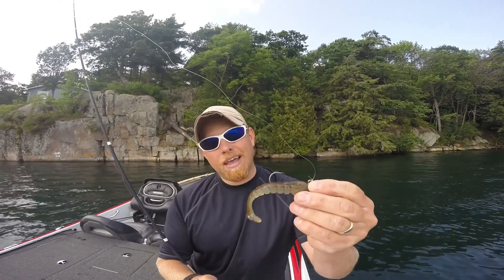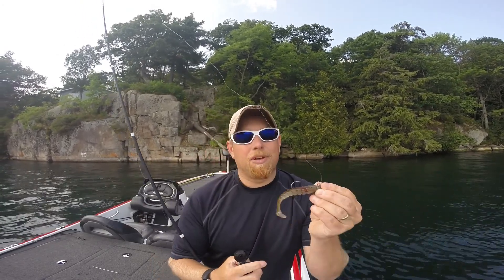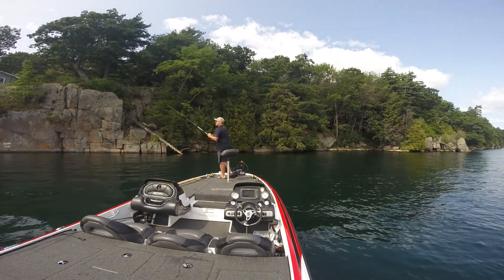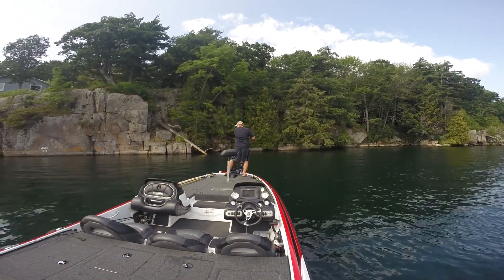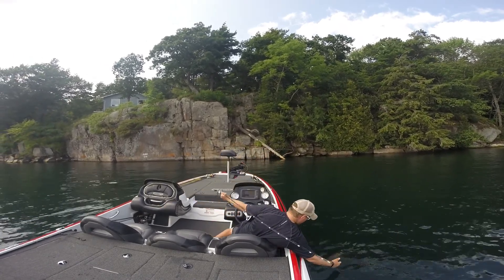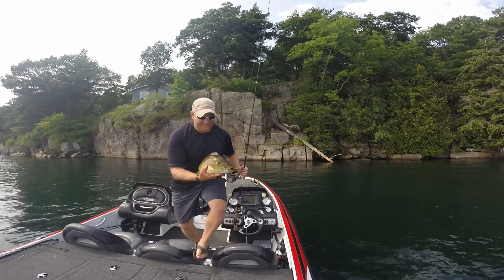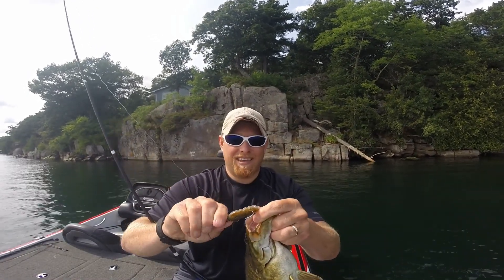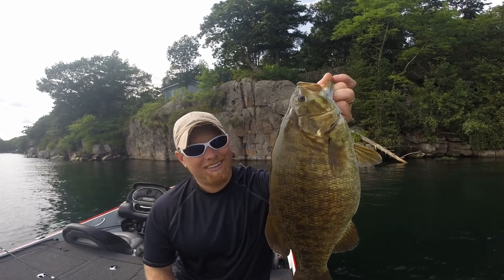Suspended Smallmouth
Gajo Baits swimshad with some liquid mayhem on a Dunamis Rod